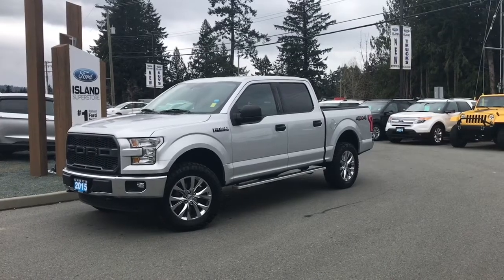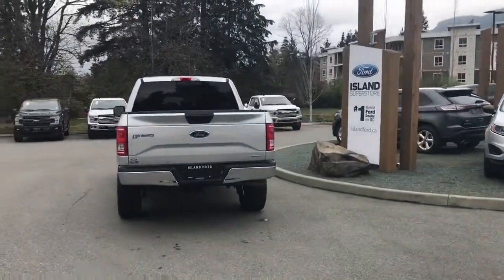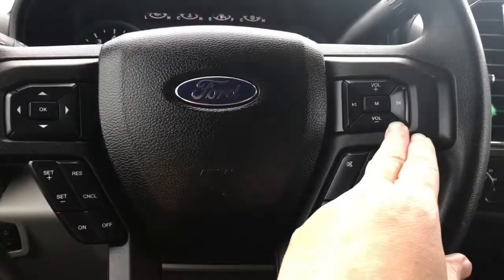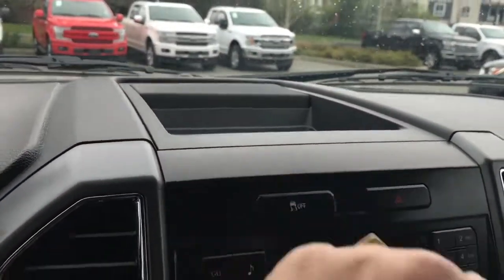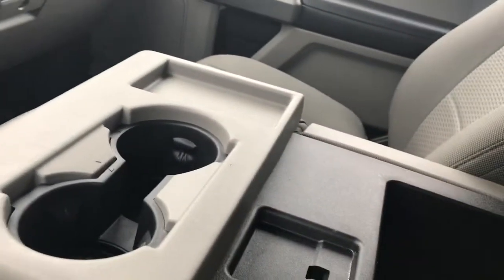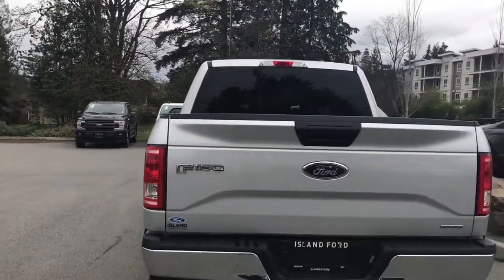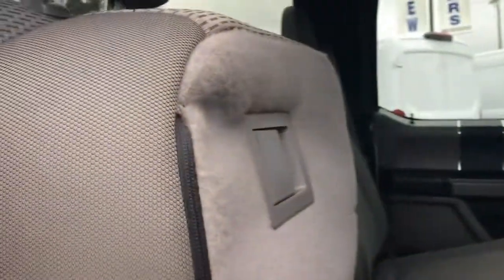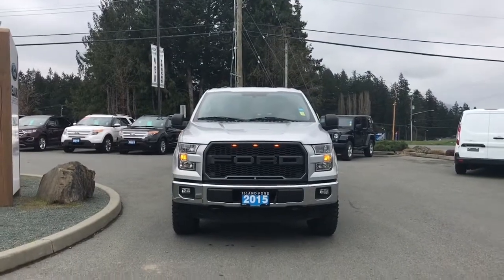2015 Ford F-150 XLT W/ Level Kit, K & N Exhaust, Spray In Liner Review| Island Ford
Come down today to check out this 2015 ford F-150 XLT!
With running boards and grab handles, along with keyless entry fob and keypad, it's easy to get in and away. The previous owner added a Level Kit and K & N Air Intake. The 5 1/2 foot box with spray in liner and tie downs makes it easy to secure your load and clean up when you're done. Manual lumbar and tilt/telescoping steering wheel get you in a comfortable position for the drive ahead. Rock out to your tunes on AM/FM/Satellite radio or CD. Cruise control and SYNC voice activated system are at your fingertips on the steering wheel so you can keep our eyes on the road. If you have no credit, bad credit or rebuilding your credit let our finance specialist help you purchase the perfect vehicle. If you're from the mainland, we'll cover your BC Ferries fare with the purchase of a vehicle. We are BC’s #1 Rated Ford Dealer. Price is plus $599 Dealer Documentation Fee and is subject to applicable taxes. Dealer # 40142. It’s always a great day for a drive at Island Ford.